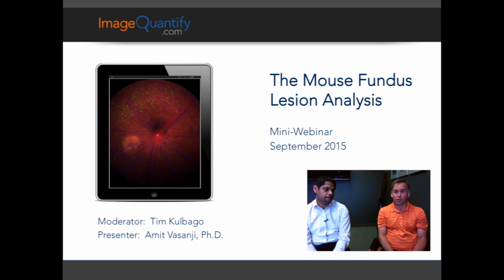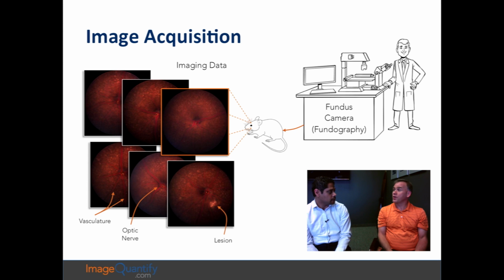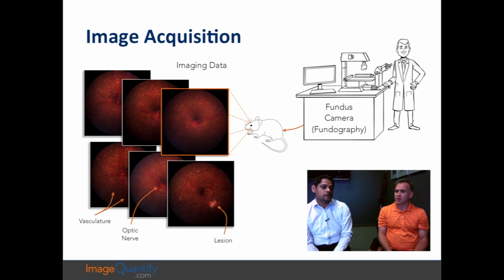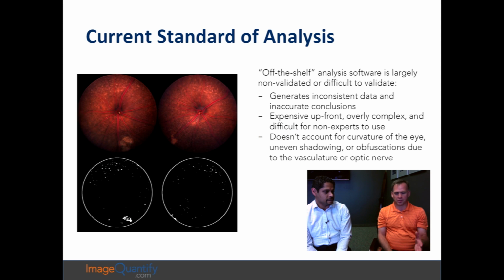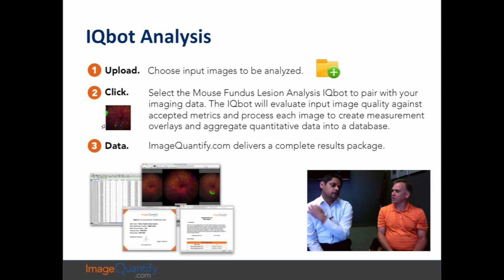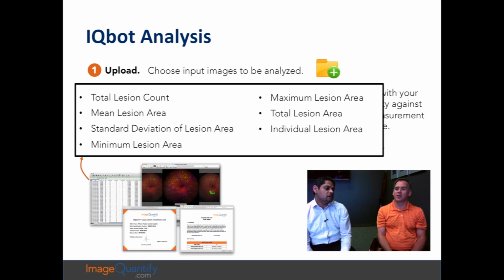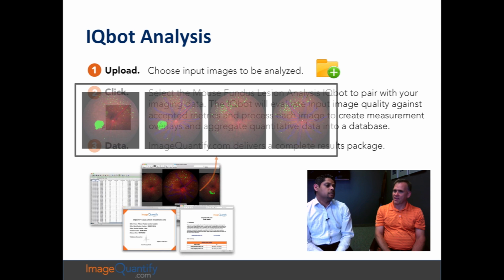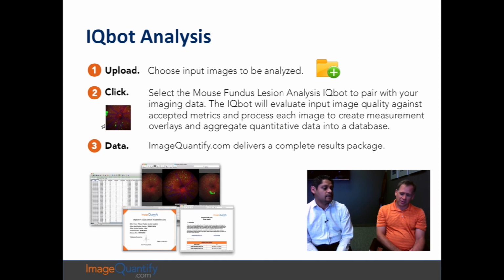September 2015 Mini Webinar: The Mouse Fundus Lesion Analysis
Dr. Amit Vasanji discusses mouse fundus lesion analyses with host Tim Kulbago. They begin by covering the types of researchers and fields of research for whom/which the analysis is relevant, as well as its general significance. Standards of practice are then established for image acquisition and image analysis. Finally, novel alternatives to the image analysis status quo are detailed.